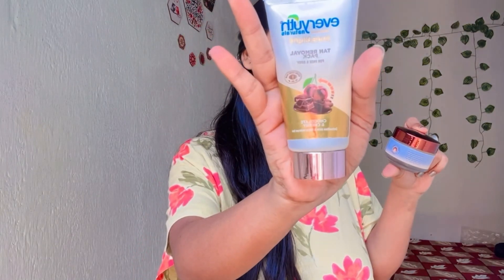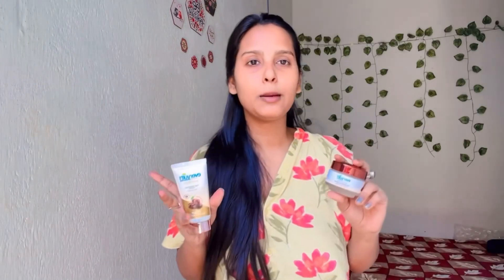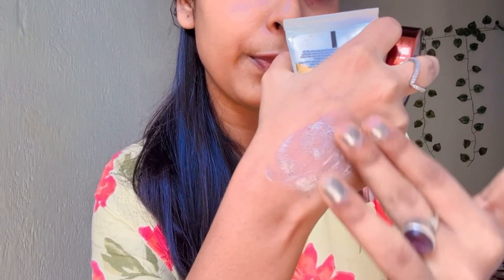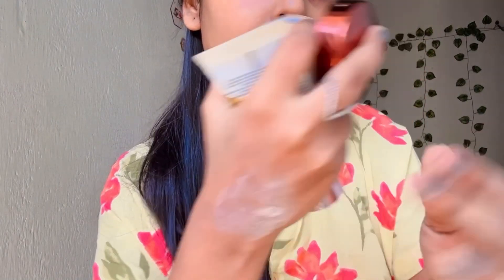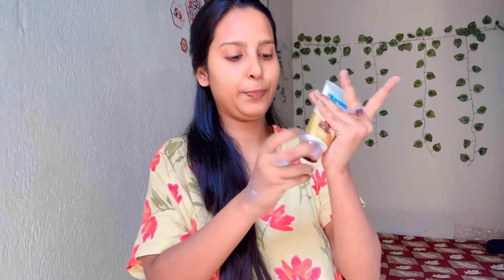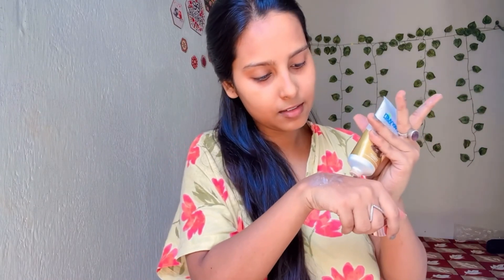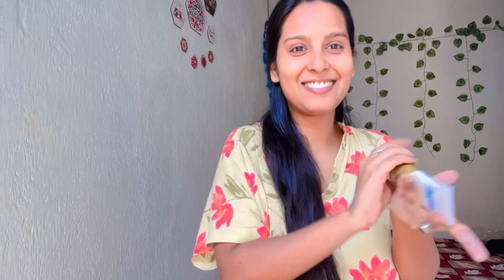Everyuth face scrub and pack review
This is my the favourite face scrub and pack which I’m using it from a long time, and if you guys wanted to know more about this product  you just comment, ￼ down and if you guys needed a other product video, just comment down the product name and hope you guys like the video￼